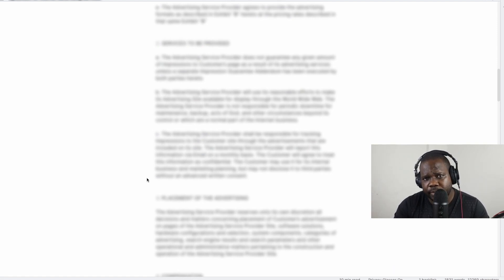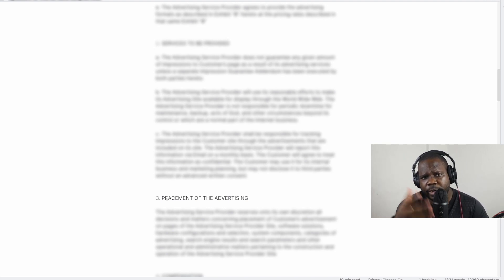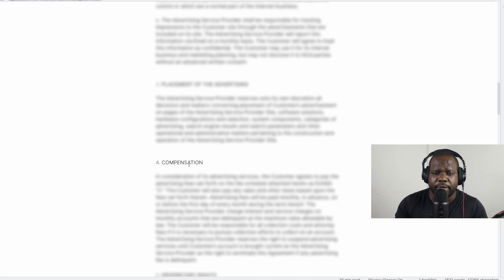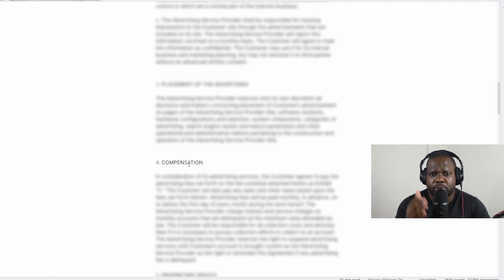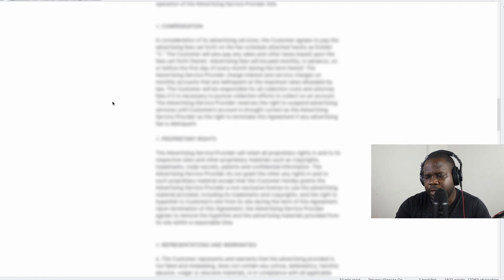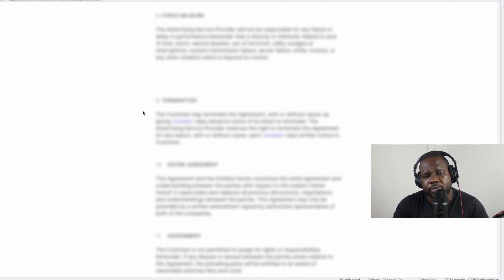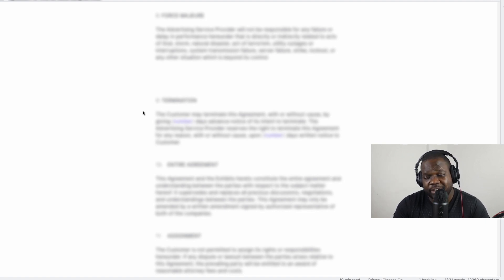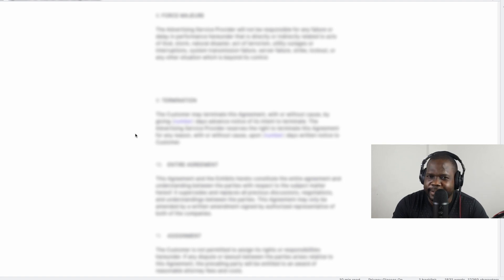Agreement for Internet Advertising Services [ Part 4 ]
In today's video, we're discussing the Agreement for Internet Advertising Services. This video will be very helpful for entrepreneurs, business owners, and people who want to learn about Agreement for Internet Advertising Services.

Get Your Agreement for Internet Advertising Services on the following